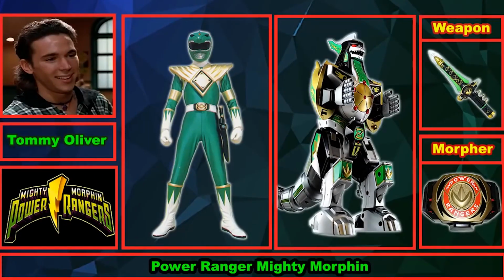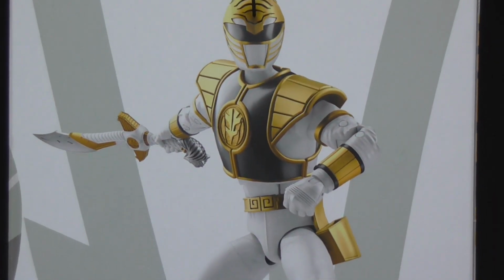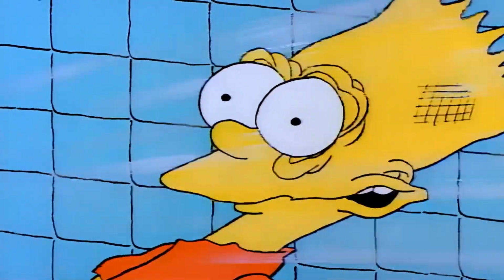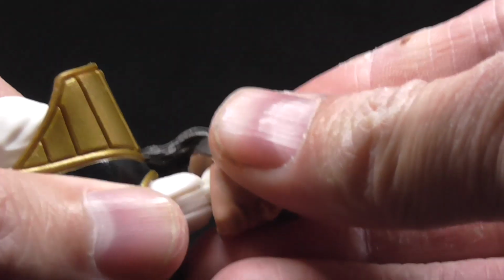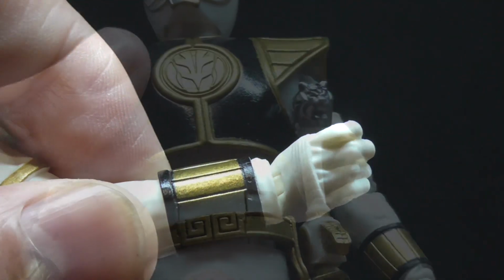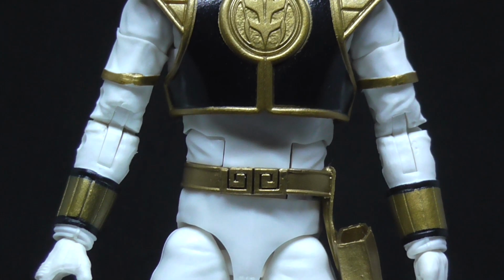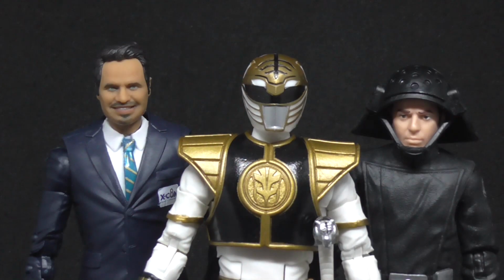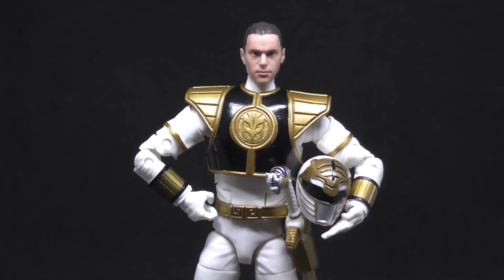Power Rangers Lightning Collection Mighty Morphin' White Ranger - Toy Chat!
It's reviewin' time! In this Admiralty Entertainment episode Scott looks at the Hasbro Lightning Collection figure of Tommy Oliver's second incarnation - the Mighty Morphin' White Ranger!